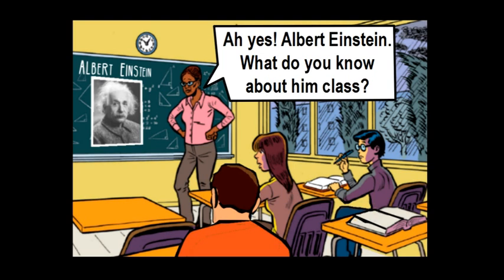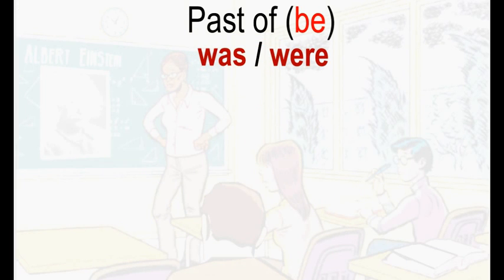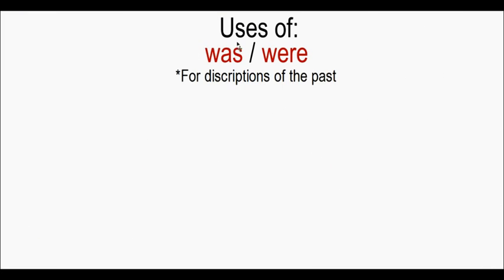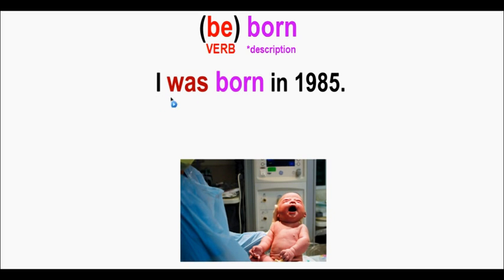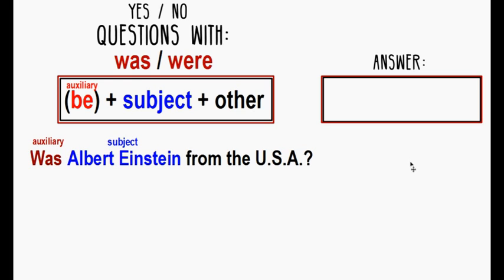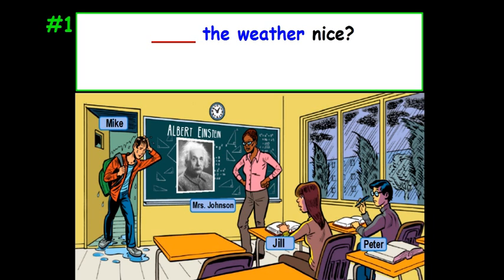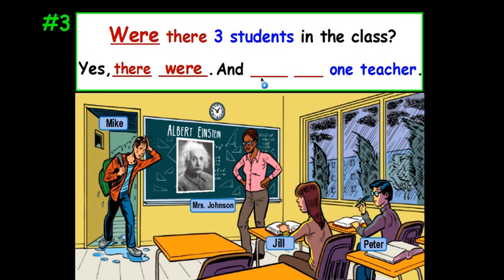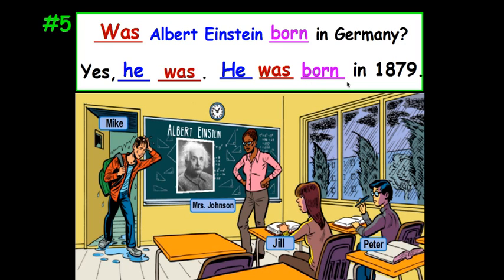Was / Were: My English Brain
In this video: You are going to learn about the past tense of (be) the verbs (was/were). Enjoy! For more practice

 was/were الفعل الماضي   /  过去式 was/were   /   過去式 was/were /
Waktu lampau (was/were)  / Passato (was/were)  /   過去形 (was/were)  /  과거 시제 (was/were)  / Passado (was/were) / Pasado (was/were)  / прошлое (was/were)   / ที่ผ่านมา (was/were)  /   quá khứ (was/were)